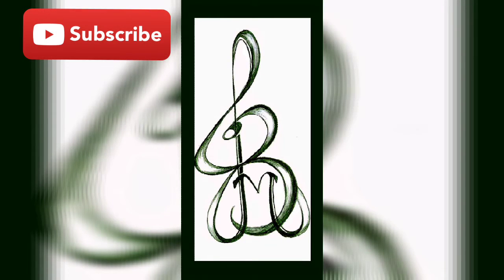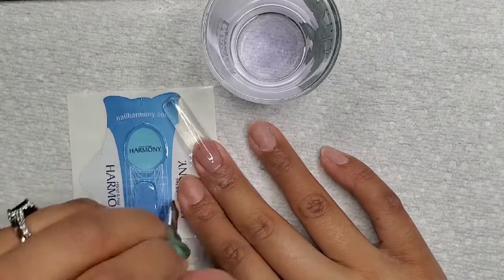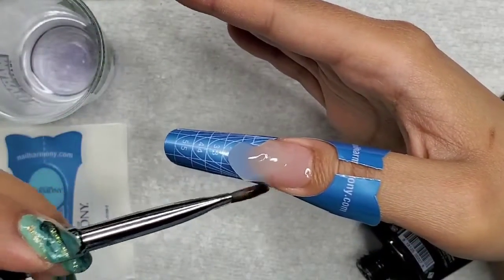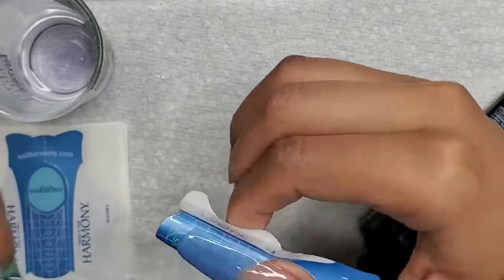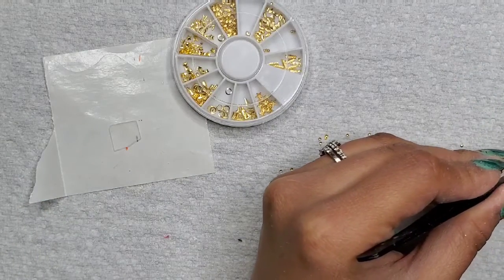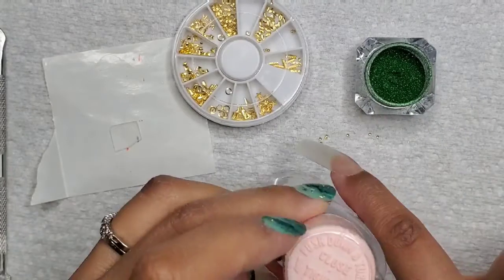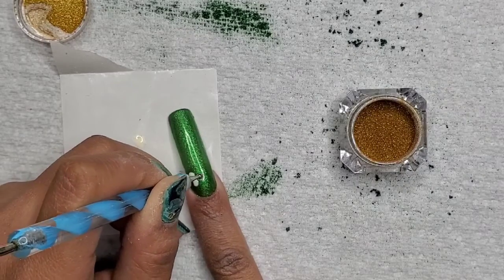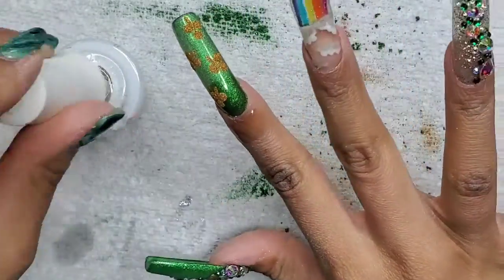Nailed It! - Unique Nail Designs - St. Patrick's Day Design - Nail Fail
Watch me do a St. Patrick's day design using different techniques! Also watch me mess up a nail!

MelodySusie Brushes:
Gelish Gel Polish: Top it Off
Gelish Gel Polish: Black Shadow
Gelish Gel Polish:  Sheek White
Gelish Dip Powder System: Glitters is Gold
Gelish Hard-Gel:
Nail Files:
Nail Couture Gummy Jelly & Shine E:
Gelish Cuticle Oil
Rhinestones:

Born Pretty Powders:
Hand & Nail Harmony Prohesion nail  forms
Shany nail art set:

Editing: Splice

Facebook Page: Isms By JBM